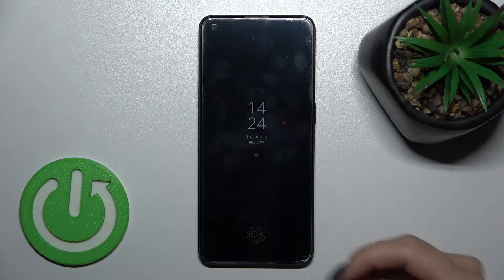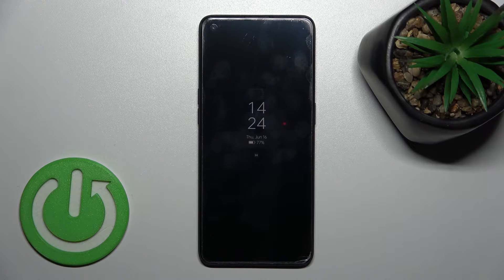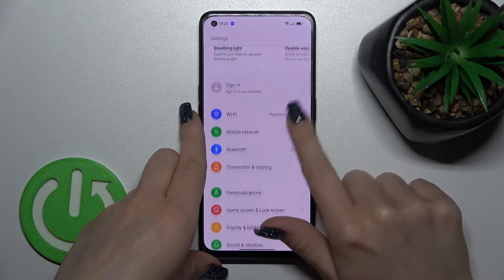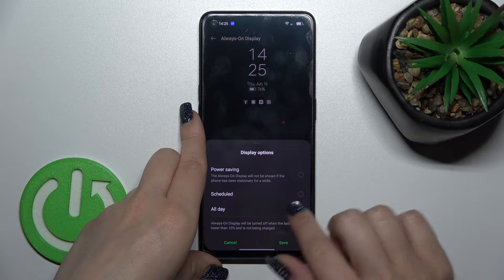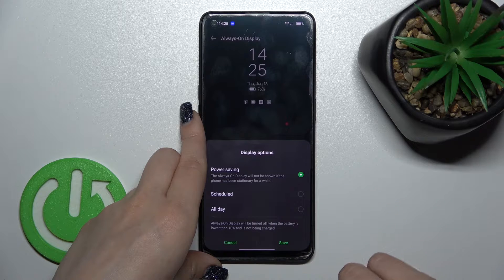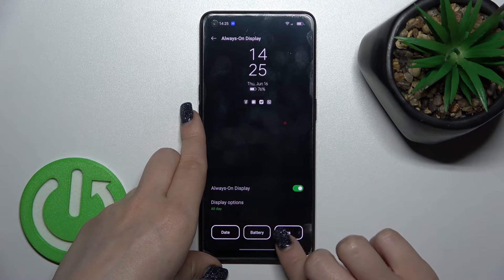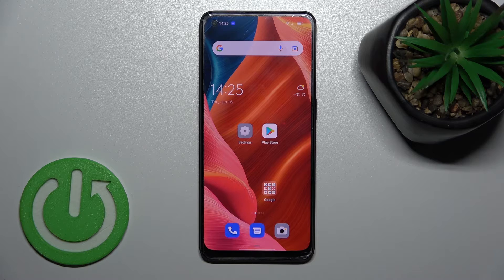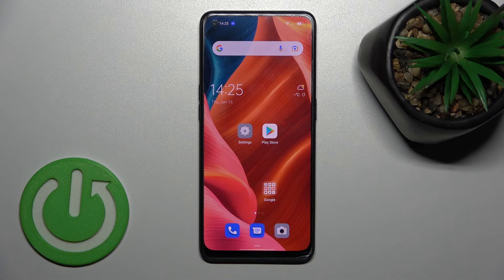How to Customize Always On Display in OPPO F21 Pro 5G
Find out more info about OPPO F21 Pro 5G:
Open this tutorial if you want to know how to customize Always On Display in OPPO F21 Pro 5G. We will show you how to enter the Always On Display Settings and then how to customize that feature. Follow our instructions and find out how to change clock style, show or hide music notifications, how to add the widget to Always On Display, how to change screen orientation, turn on or off auto-brightness and much more. Visit our YouTube channel if you want to discover more about your OPPO F21 Pro 5G.

How to change the Always On Display Feature in OPPO F21 Pro 5G? How to customize Always On Display in OPPO F21 Pro 5G? How to customize Always on Display Theme in OPPO F21 Pro 5G?